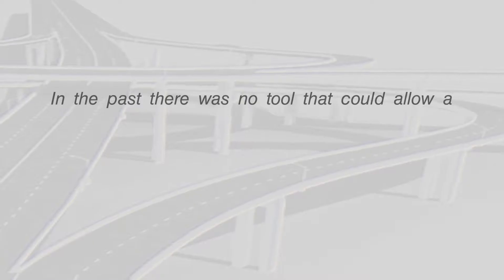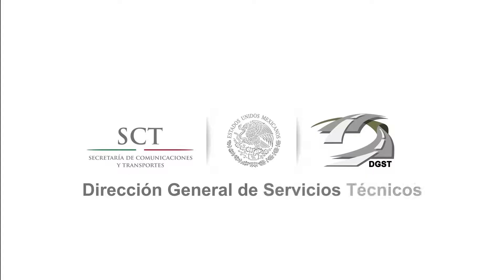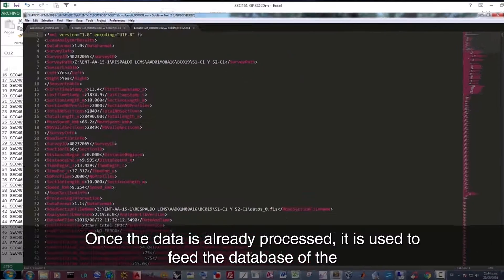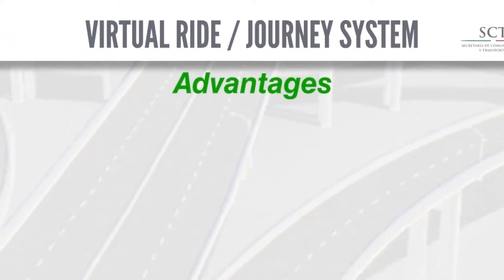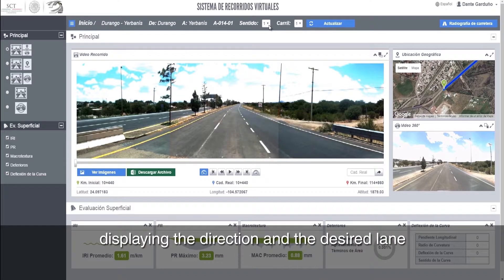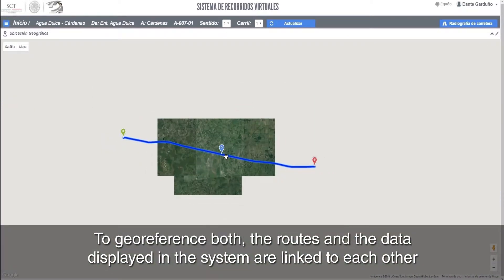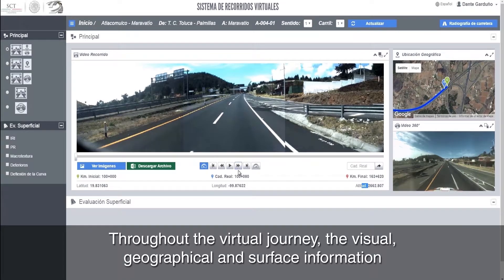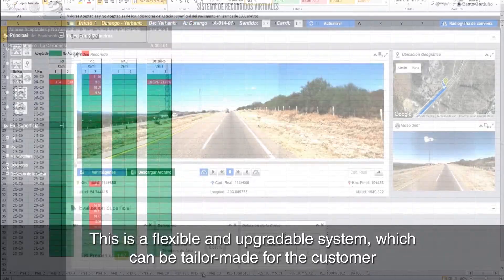VIRTUAL RIDE / JOURNEY SYSTEM vs2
A web-based query system, shows virtual journeys through photographs played as a video, allows the user to identify the geometric, physical and operational elements along a number stretches of road in several networks across the country.